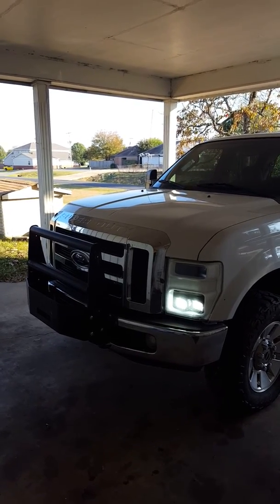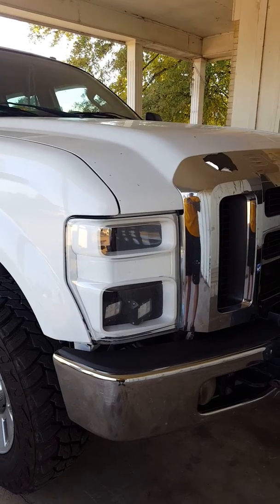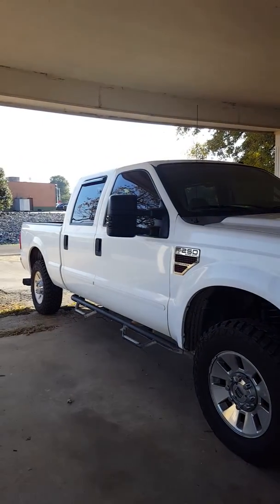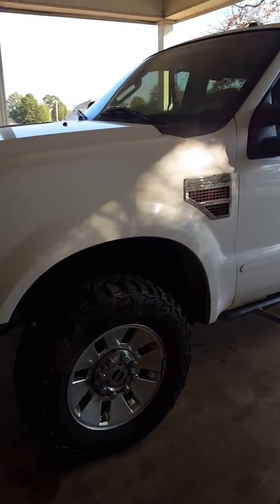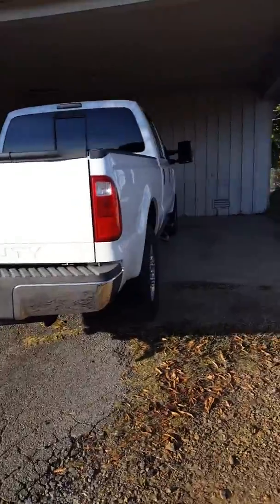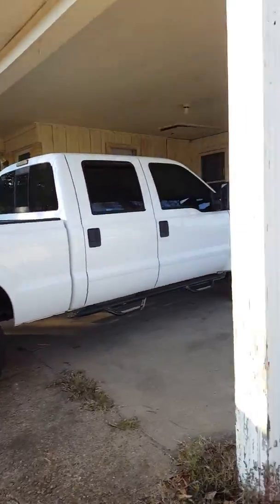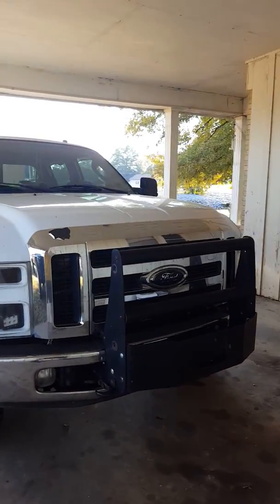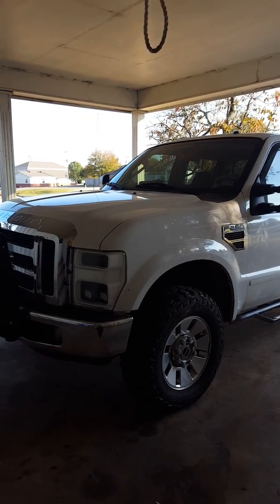My new stock 2008 Ford F250 Powerstroke walk around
Sorry guys about all my videos being recorded the wrong skinny angle, ill change that and record long ways the rest of my videos. This is a walk around of my new Ford F250 and some future ideas. Got it completely stock, already did my headlights, any questions on them ill make a video along with some pictures during that process.